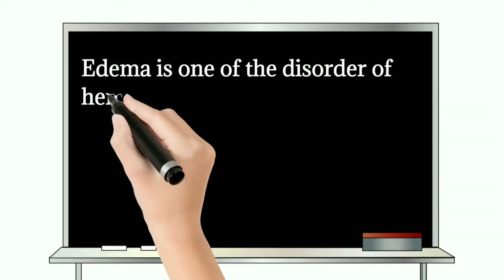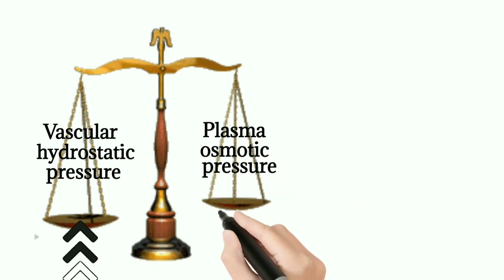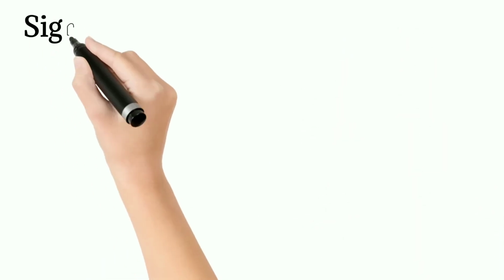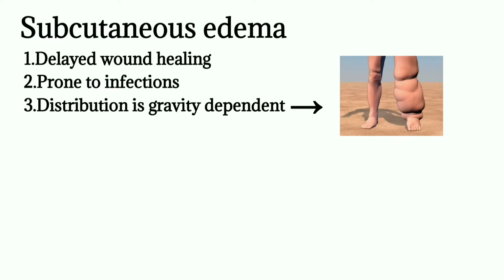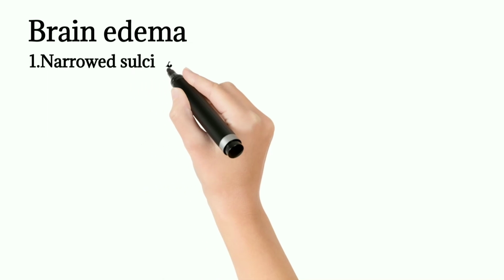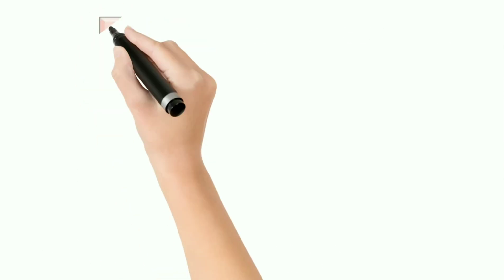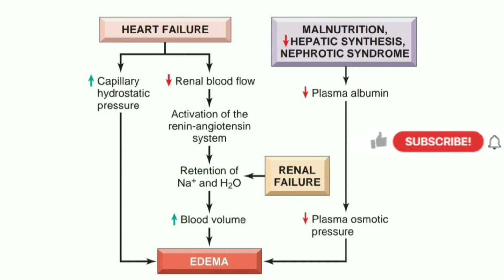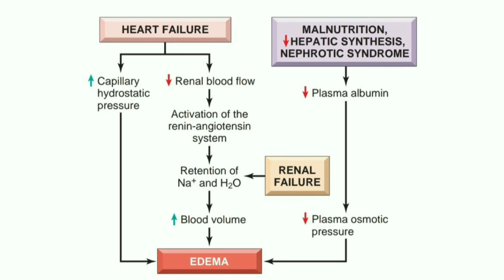Edema | Causes,Signs and Symptoms |What is Edema?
What is Edema?
Edema is one of the disorder of hemodynamics that is marked by accumulation of fluid in tissues.
And know causes,signs and symptoms of edema.
For your questions:
what is edema?,what is cause for edema?, what is mean by edema?,signs and symptoms of edema, symptoms of edema, what is filariasis?,filariasis and edema.